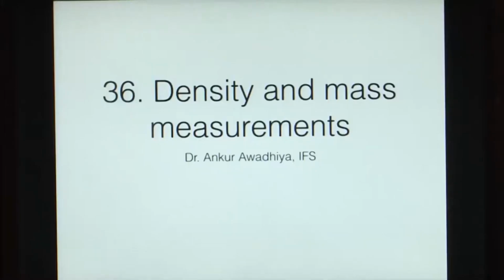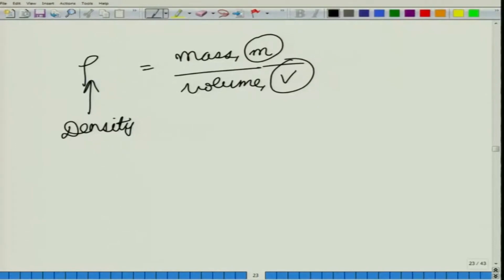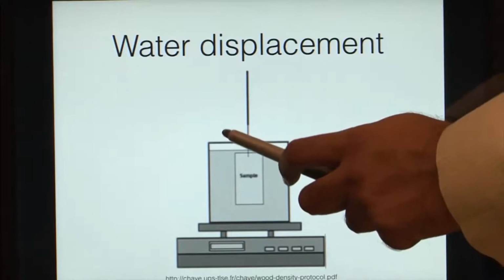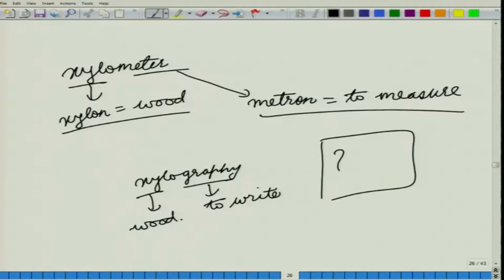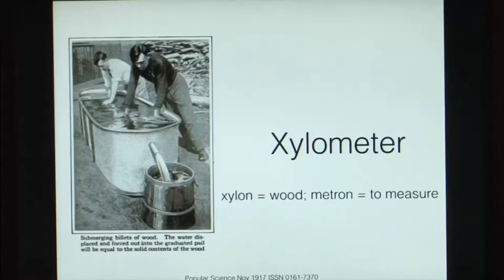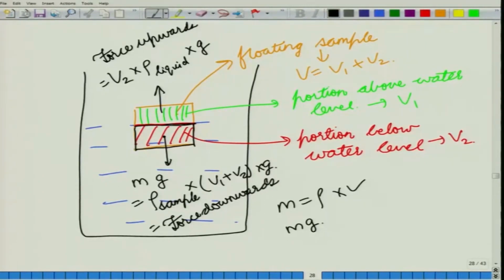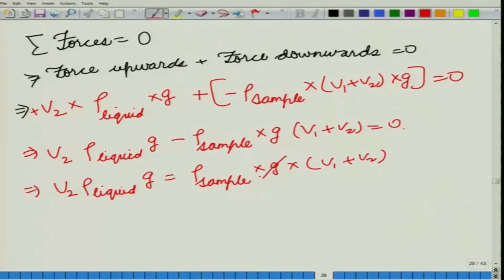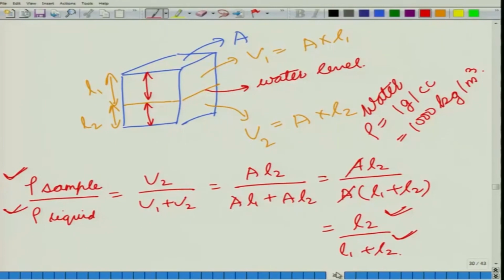Density and mass measurement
Course : Forest Biometry